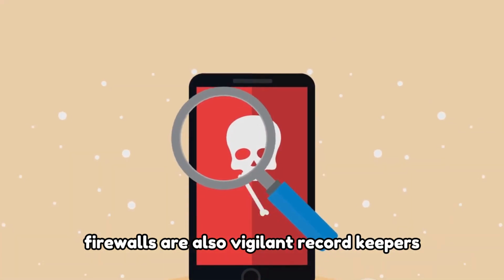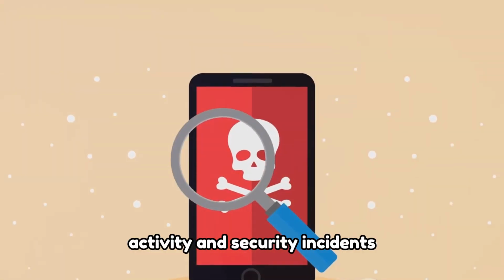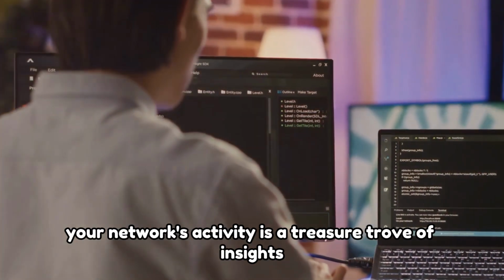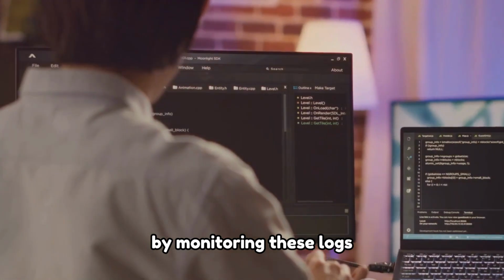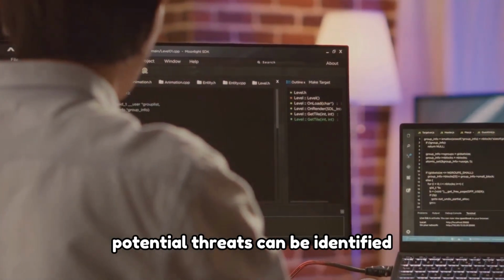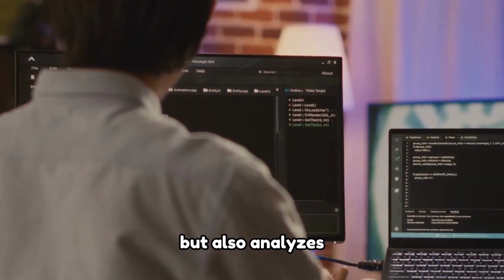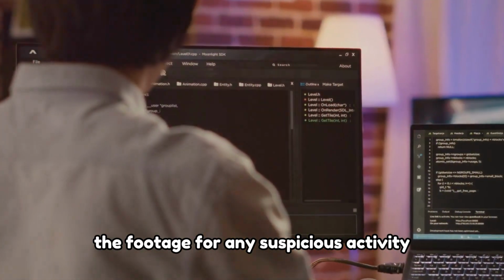Firewall Unveiled How It Works and Why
Enjoy all the material on this channel. Use it wisely, not for crime, because actually all the material here is only for learning or Educational Only.
KEEP SECURE And KEEP SAVE EVERYBODY
✅ SUBSCRIBES
Let Me Be More Enthusiatic Upload Ne Conten Everiday
WARNING !!!
This Channel Is Meant For EDUCATIONAL ONLY !!!